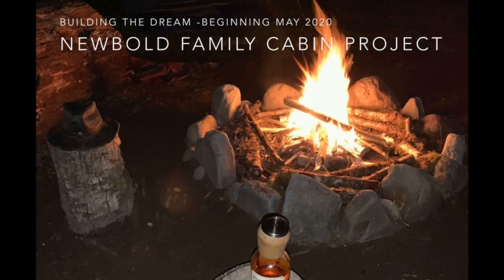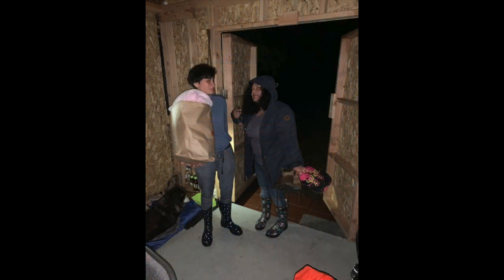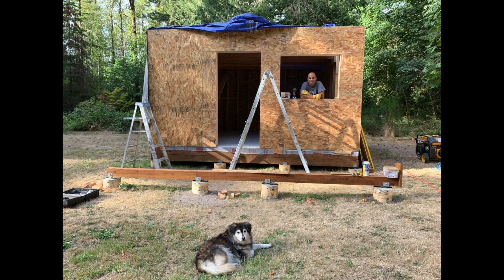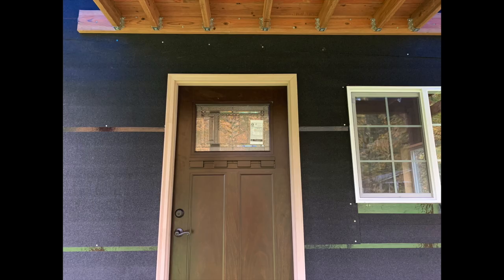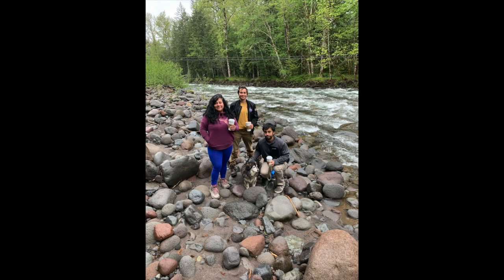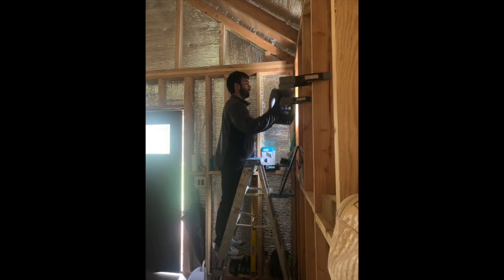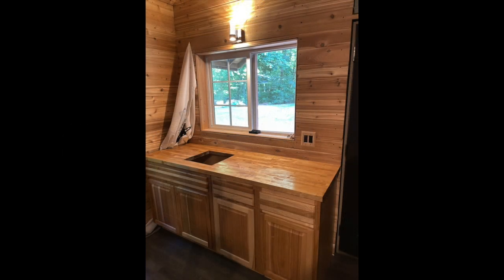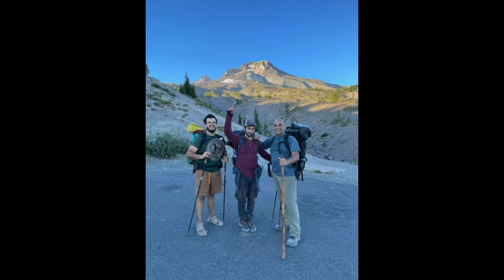RAD DISC. EP19 Off-Grid Cabin Build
✅ In This Video:
Building an Off-Grid Cabin in the Mt. Hood Forrest area along the Sandy River.